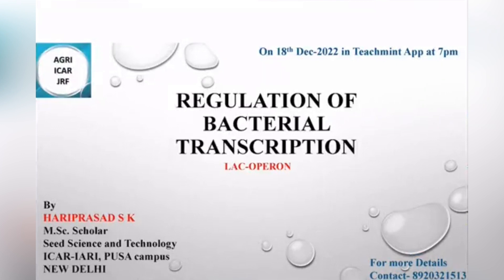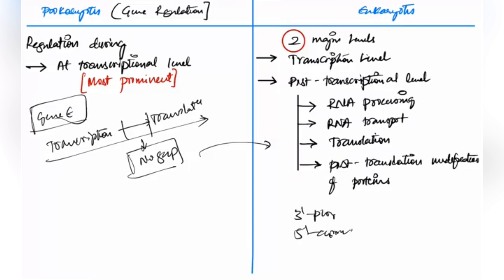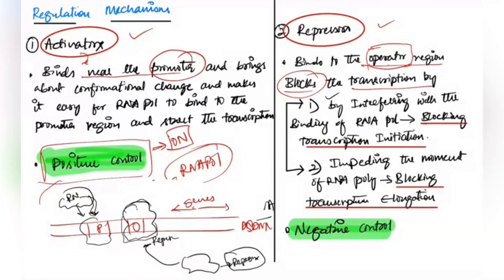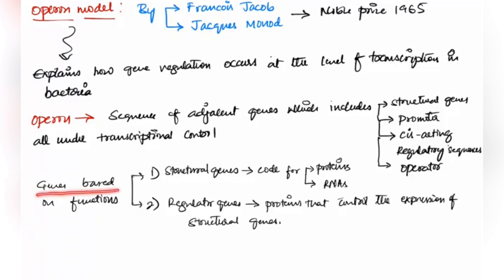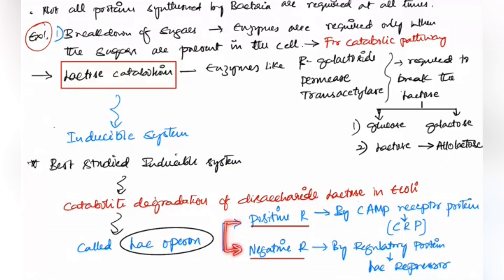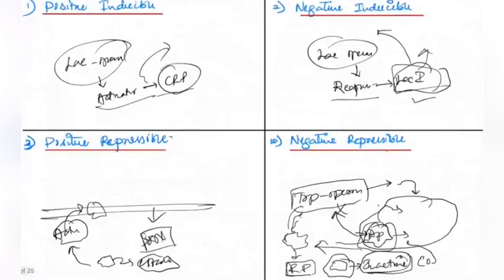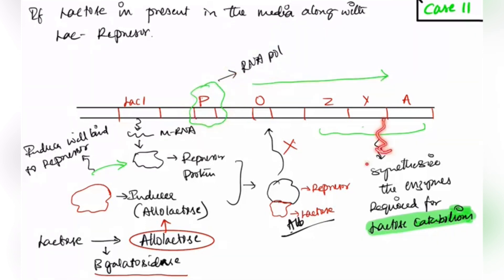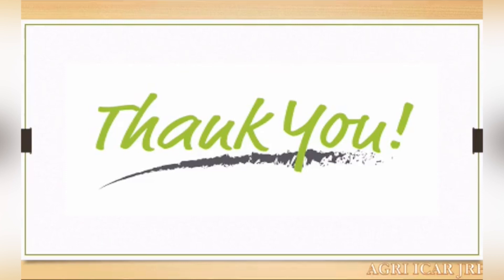Lac Operon Concept: For ICAR JRF Plant Sciences/SRF/CUET/ASRBNET/ARS/CSIR NET